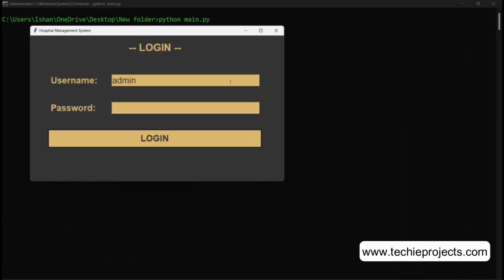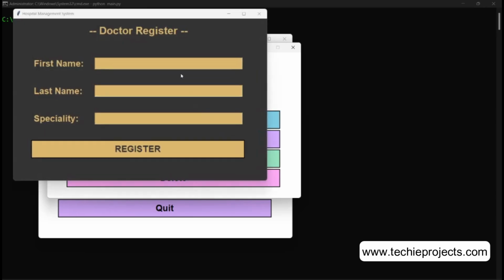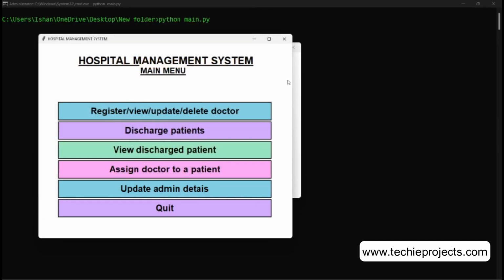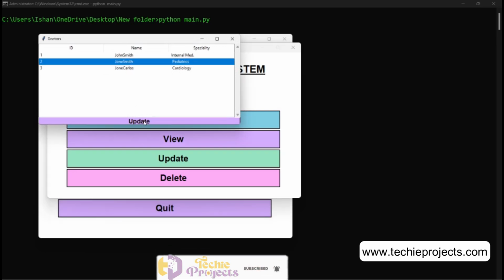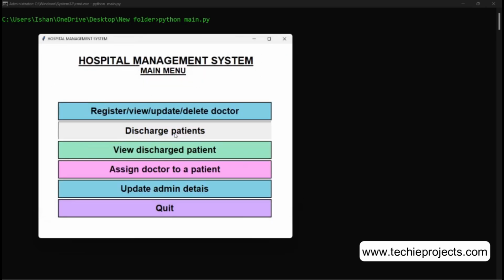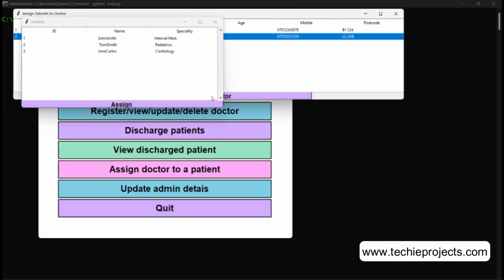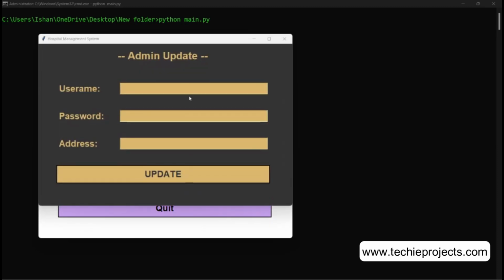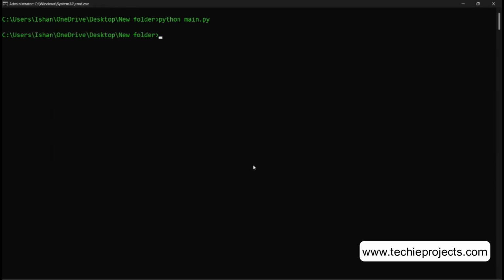Hospital Management System in Python with MySQL Database | Python Projects for Beginners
Hospital Management system using Python and tkinter is used for developing the graphical user interface. User have to login with credential like username and password. It will open main page after successfully login with credential. MySQL database is used for storing the data in database.

Let’s explore the software functionality: -
1. Register/ Update Doctor: - In this page user can perform CRUD operation with doctor details. User can store the details of doctor and they can update or delete their details.
2. Discharge Patient: - It will store patient details which discharge from hospital.
3. Assign doctor to a Patient: - When any new patient entered in hospital or it came first time then user have to store details of patient and then have assign to any doctor.
4. Update admin details: - User can easily update the admin details

Software Requirements :-
• Coding Language : Python
• Implementation: Software Framework.
• Operating system : Windows 10 / 11.
• Graphical User Interface : Tkinter

Hardware Requirement :-
• Input Devices : Keyboard, Mouse.
• System : Pentium i3 Processor.
• Hard Disk : 500 GB.
• Ram : 4 GB.